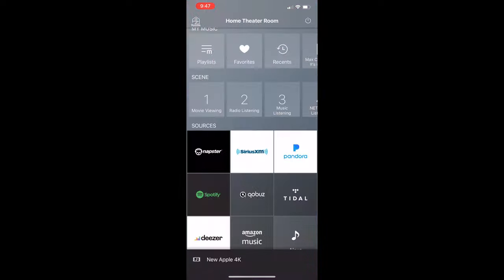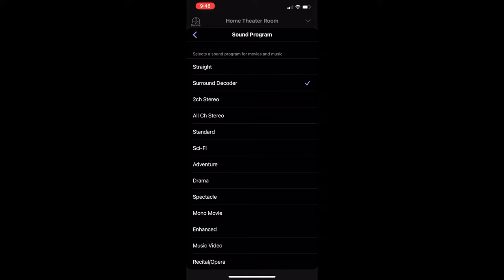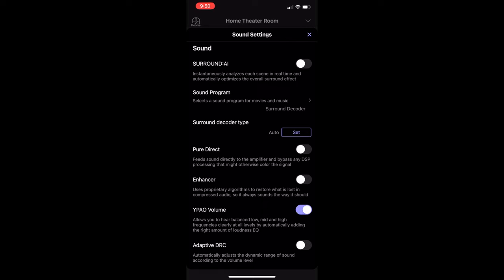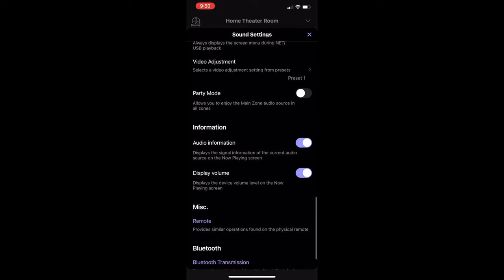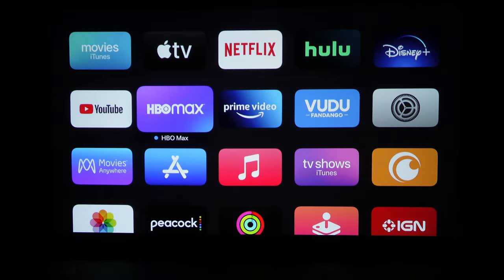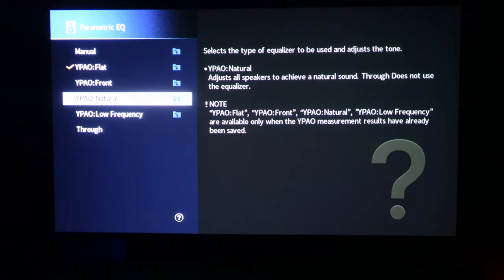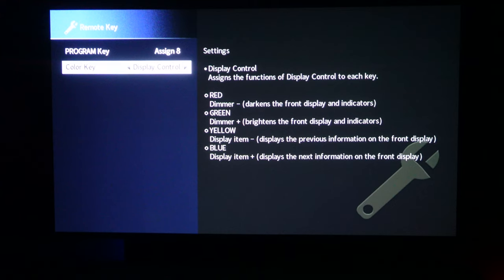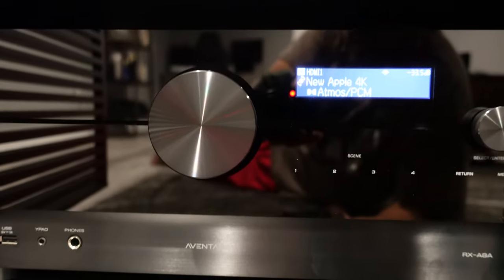New Yamaha RX-A8A Settings: How To Use The MusicCast App